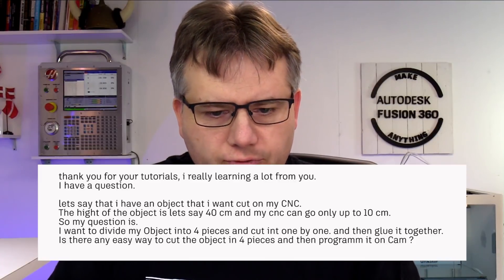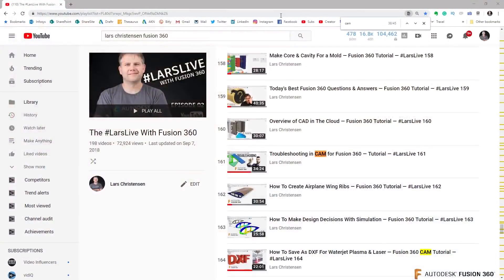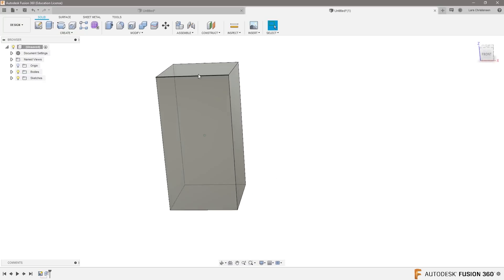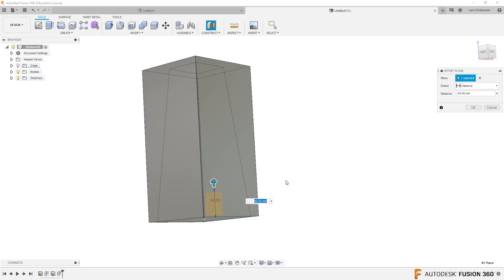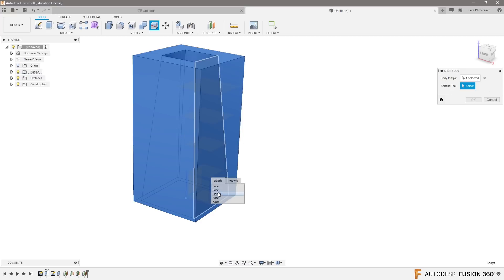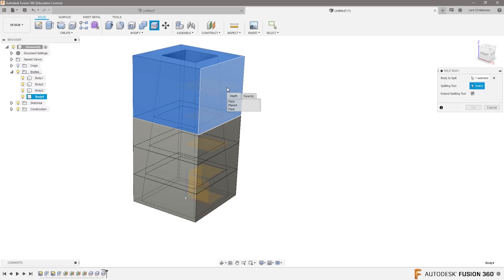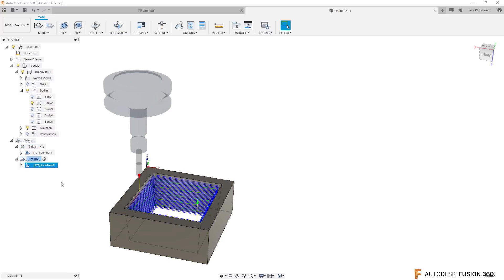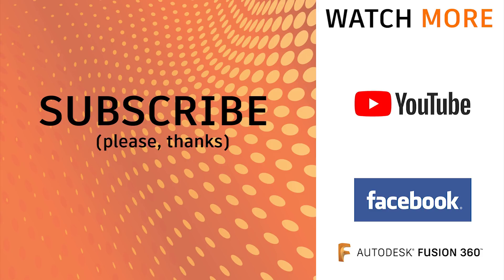Fusion 360 — How To CAM Too Tall Parts — Ask LarsLive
How To CAM Too Tall Parts is a snippet of Sunday's Ask LarsLive.